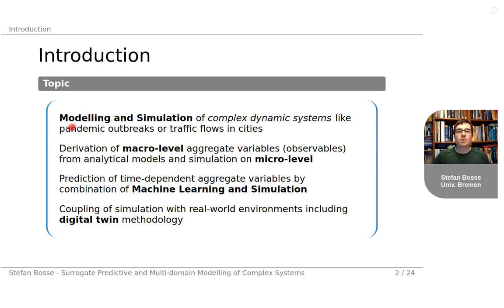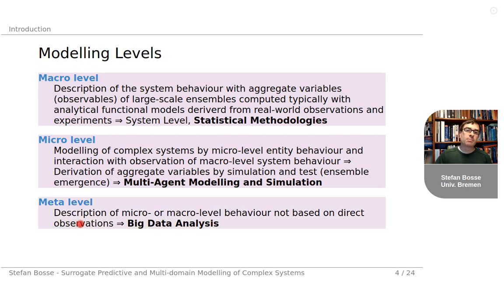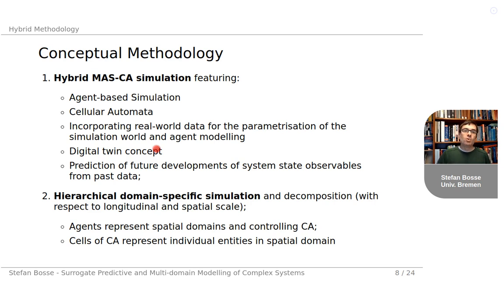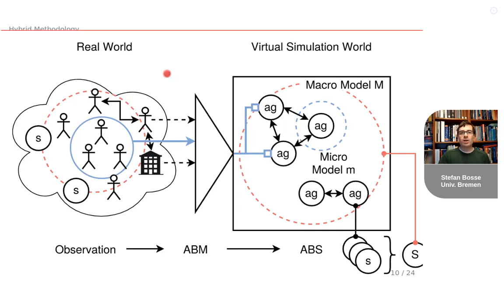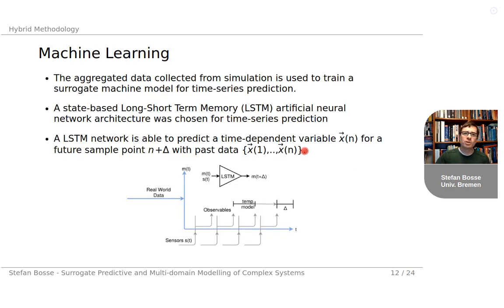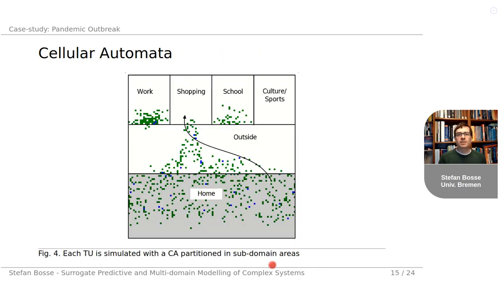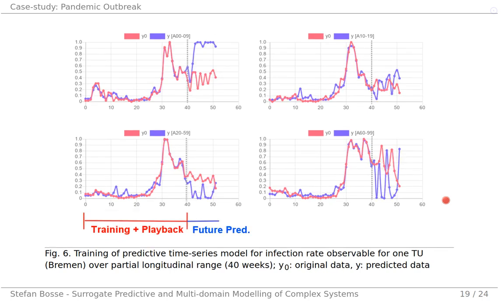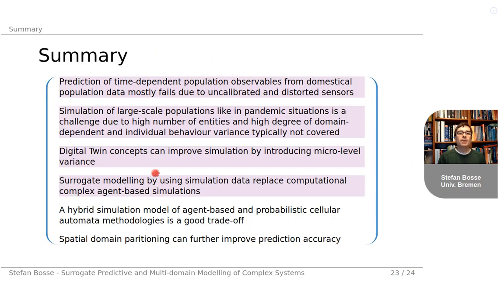Simul 2021 - Surrogate Predictive and Multi-domain Modelling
PD Dr. Stefan Bosse
University of Bremen

Surrogate Predictive and Multi-domain Modelling of Complex Systems by fusion of Agent-based Simulation, Cellular Automata, and Machine Learning

The Thirteenth International Conference on Advances in System Simulation
SIMUL 2021

October 03, 2021 to October 07, 2021 - Barcelona, Spain